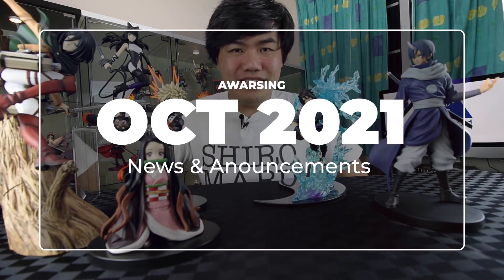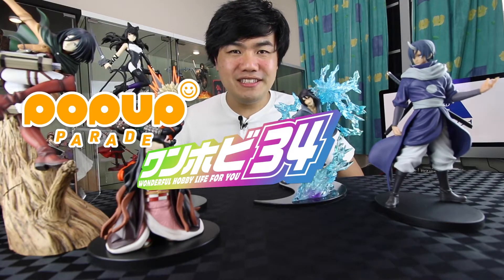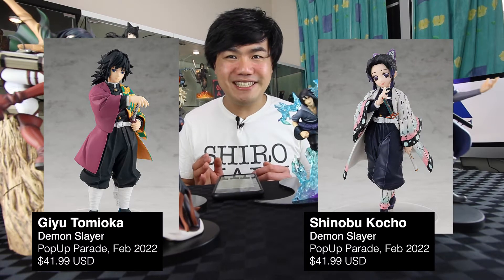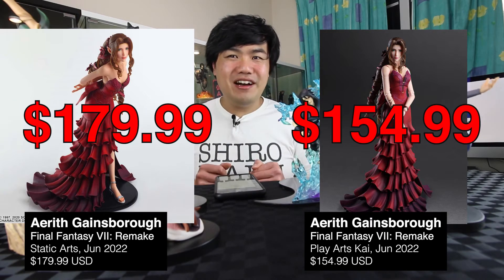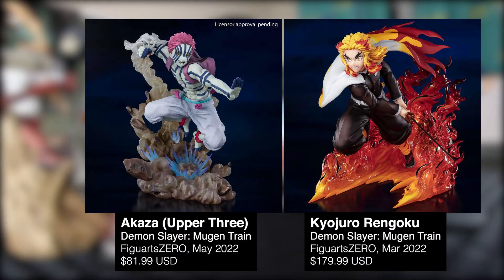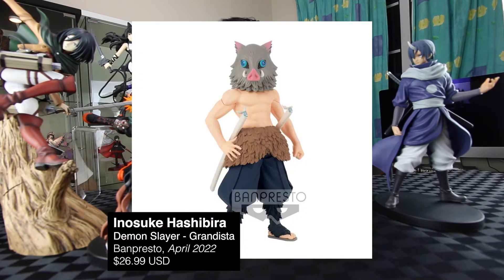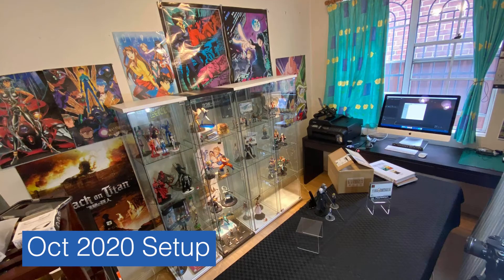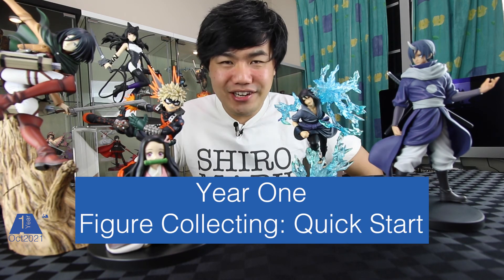October 2021 - News & Announcements - Pop Up Parade, WonHobby 34, Final Fantasy & Banpresto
Lots of new PopUp Parade figures announced at WonFest34, as well as new Final Fantasy VII: Remake figures and so many Jujutsu Kaisen prize figures!

Also celebrating my 1 year going live on Youtube!

0:00 - Intro
0:26 - PopUp Parade/WonFest 34
1:12 - Final Fantasy, FiguArts Zero & Megahouse
2:00 - Prize Figures
2:43 - Awarsing 1 Year Mini-Celebration